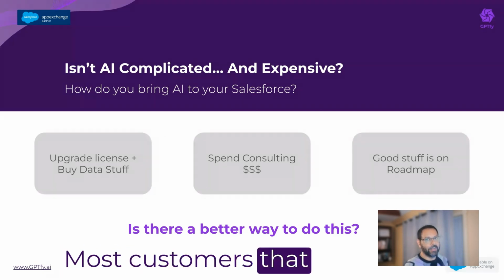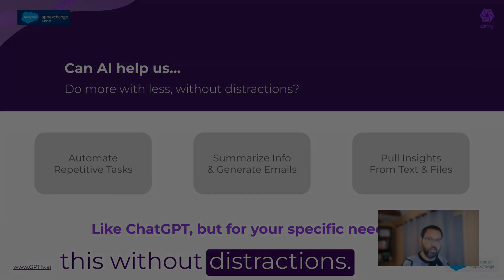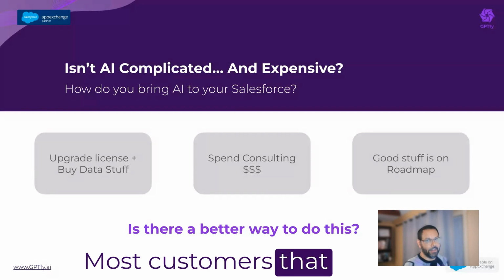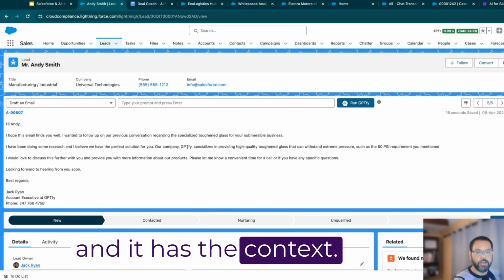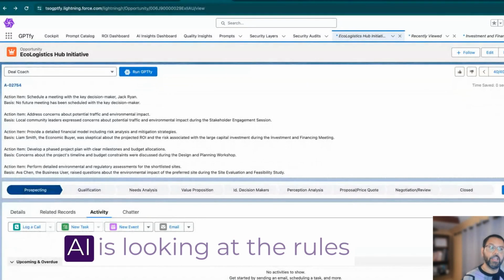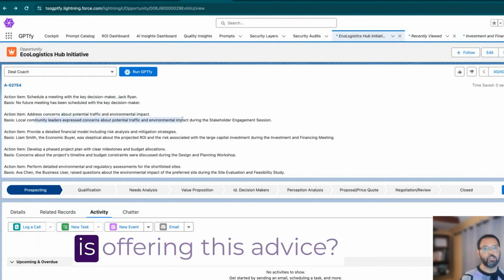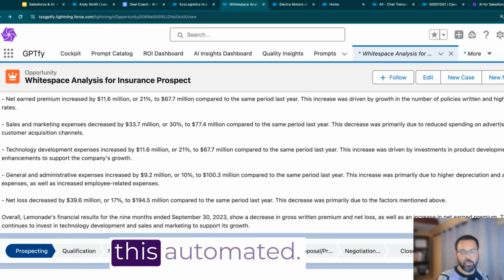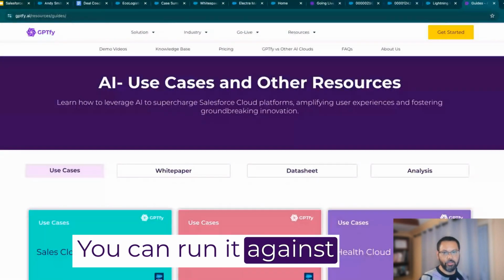Webinar Highlight Salesforce & AI Automate your Sales and Service Cloud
Did you miss it?

Over 300 people joined us to learn about AI Use Cases!

Check out this session highlight and comment "Recording" for access to the webinar recording

hashtag#gptfy hashtag#salesforce hashtag#ai hashtag#aiusecases